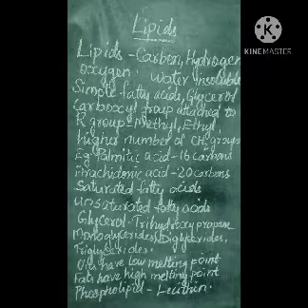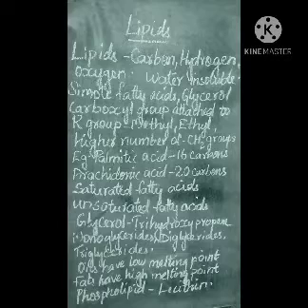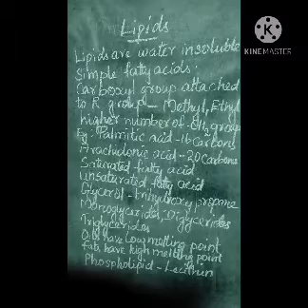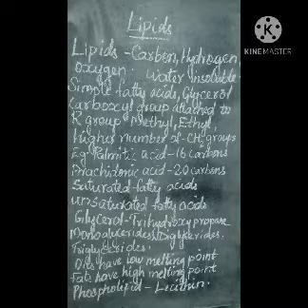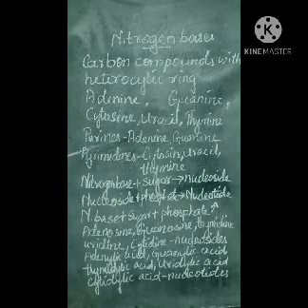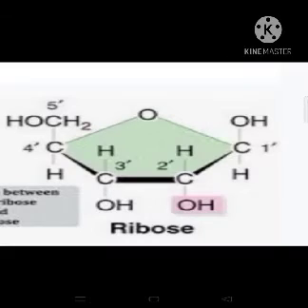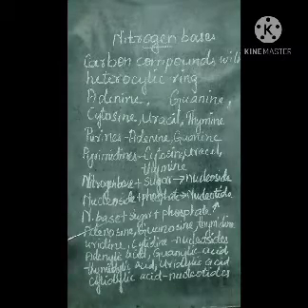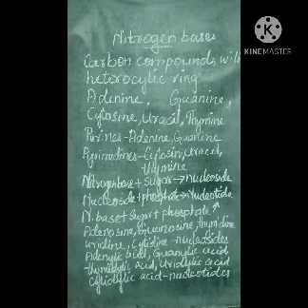Lipids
Class 11 Chapter 9  Biomolecules - Lipids